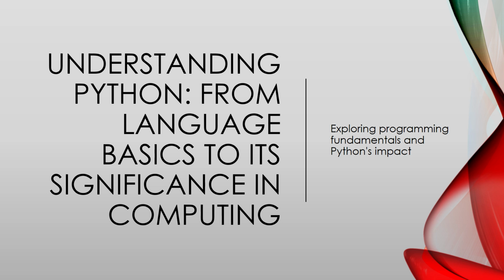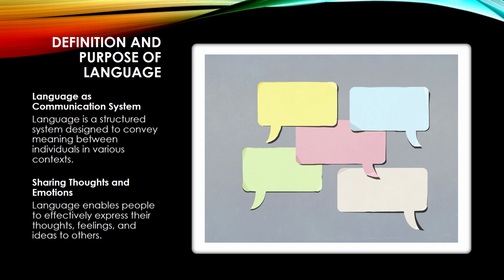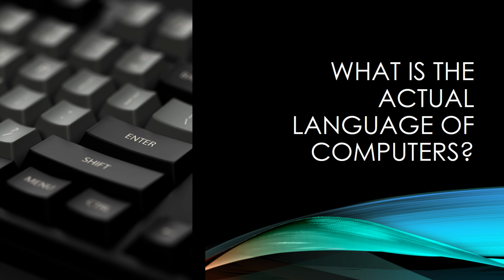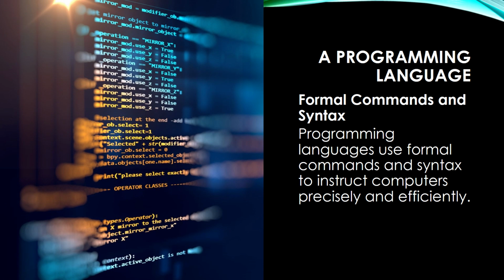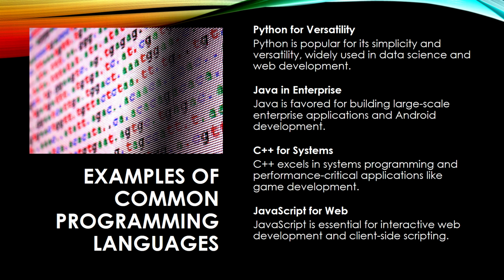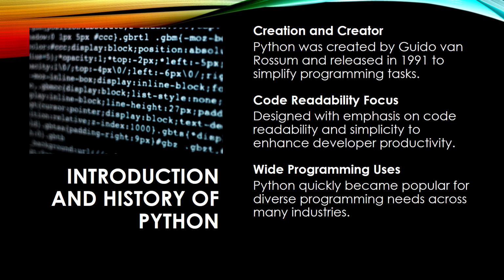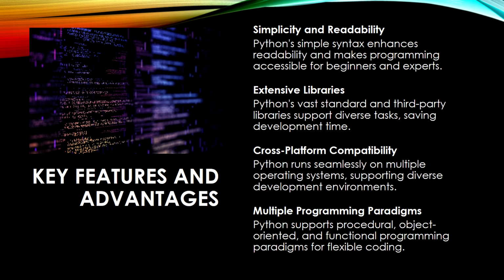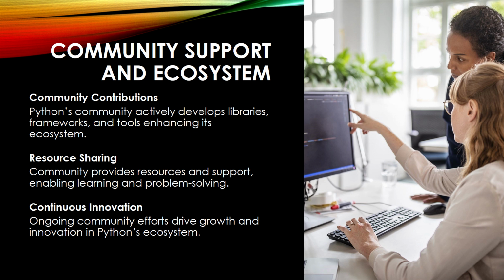Python: A High Level Programming Language | Why Python | YTTA Learning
🚀 Dive into the world of Python programming with this beginner-friendly video!

🧠 Learn the fundamentals of programming and discover how Python plays a vital role in modern computing. Whether you're just starting out or brushing up your skills, this video is perfect for students, professionals, and tech enthusiasts.